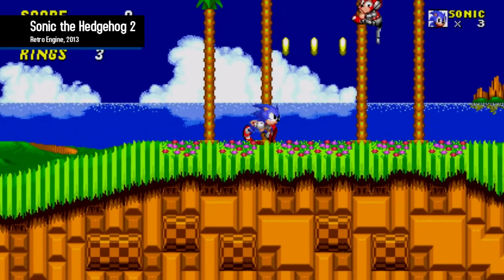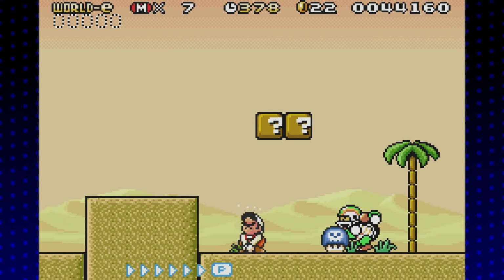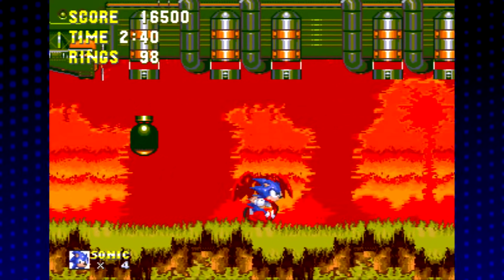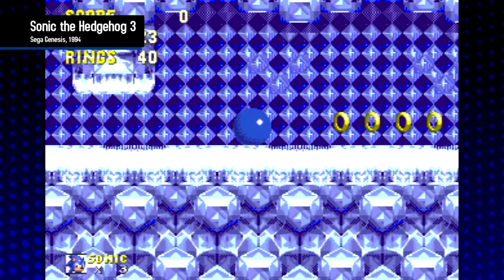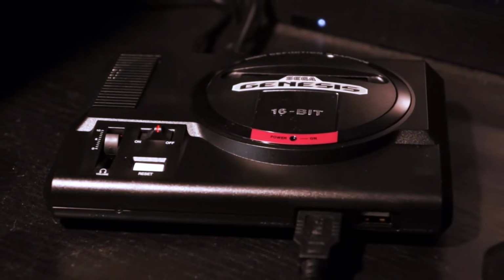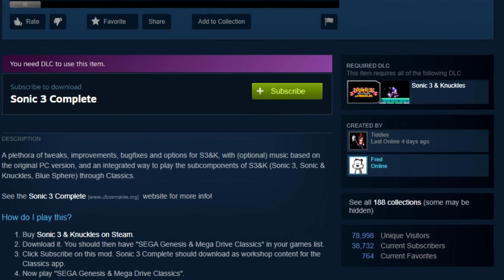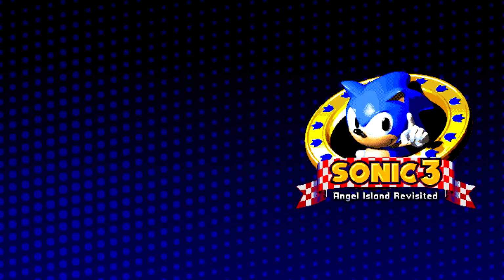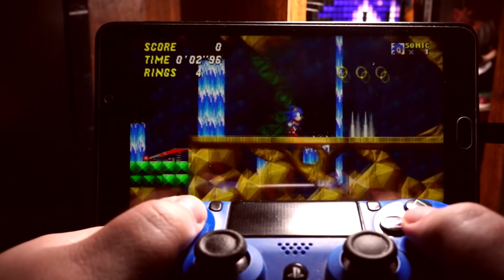The Definitive Way to Play Sonic 3 (And More)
Take the long, strange journey to discover what's happened to Sonic 3 and how to get it back.

To install Sonic 3 AIR, really, all you have to do is extract the files to a folder and run Sonic3AIR.exe. That's all.

If you're looking to use Sega PC Reloaded with Sonic & Knuckles Collection, pcgamingwiki has all you need to know about using that:

Sonic 1 via Sega Forever

Here's the USB adapter I use. You might need a different one. Researching what you need is on you.